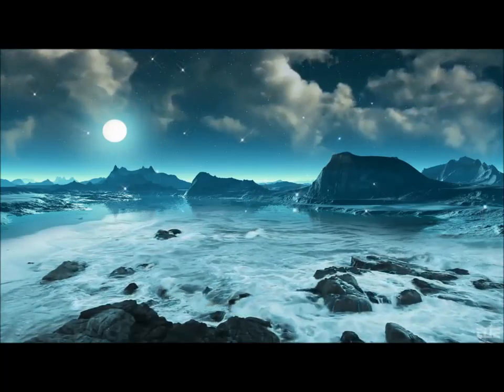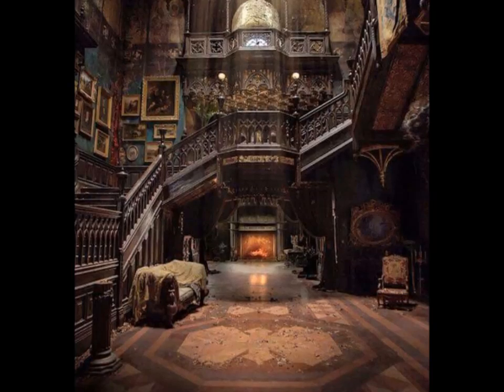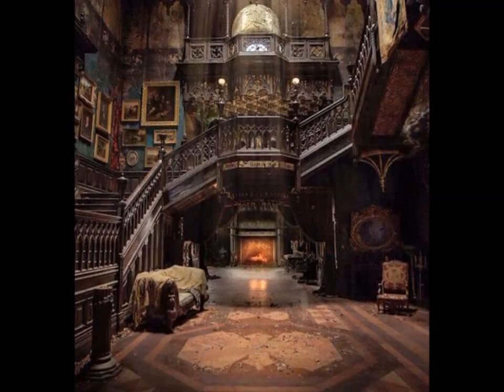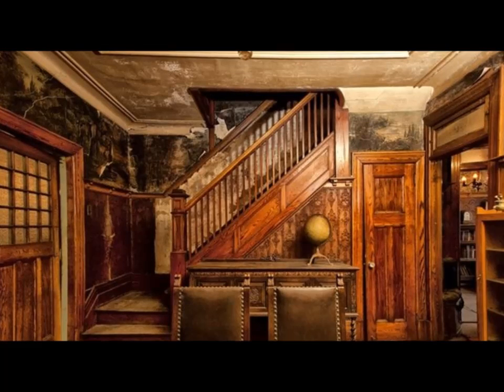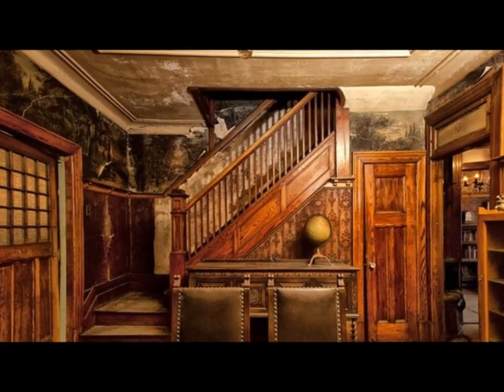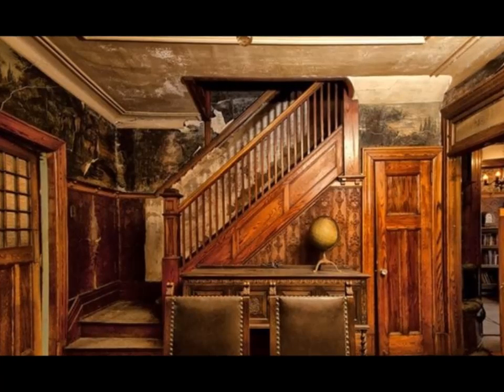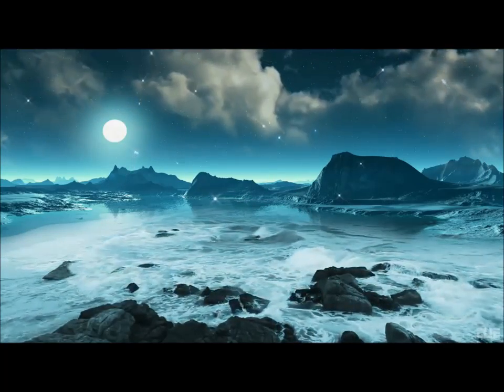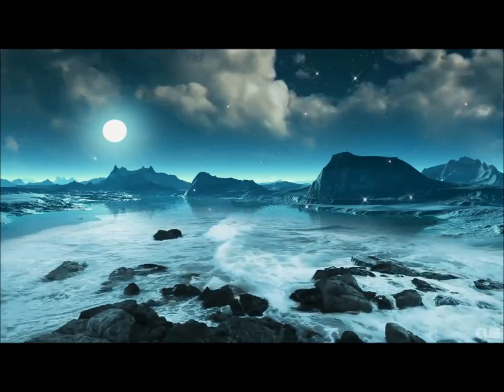Warning Dream to Stop Playing Video Games; Spiritual House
Sad to say that this is actually the 3rd time Yahweh warned me to stop playing video games... however the warning has never been more stern than this one.. I cannot wiggle my way out of this direct warning. Saints we should not put anything before God. Please join me.
ADDITIONAL VIDEO:
Previous dream I had about 2 days before this one, where I was warned about video games